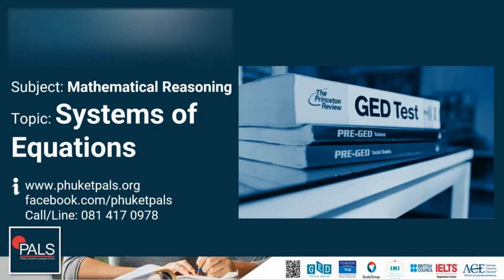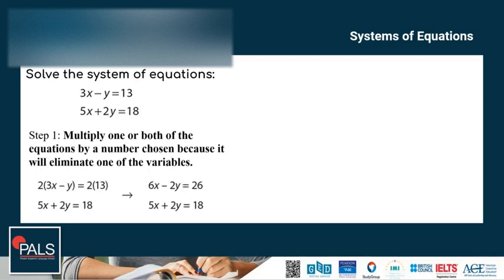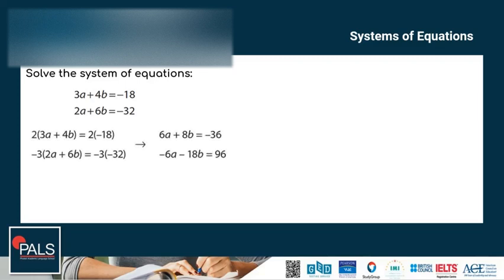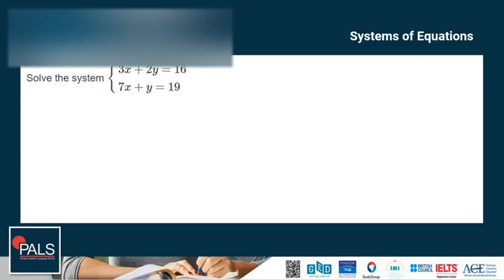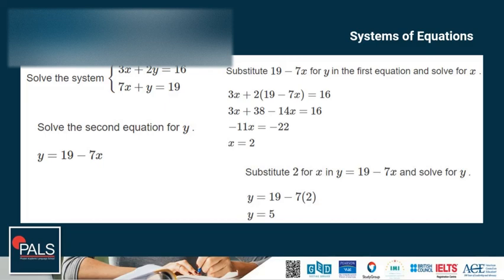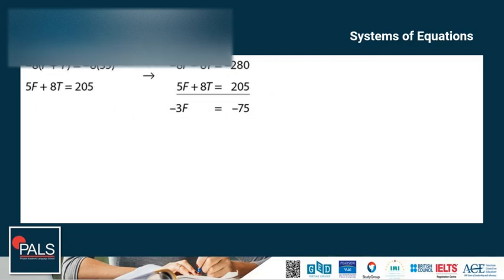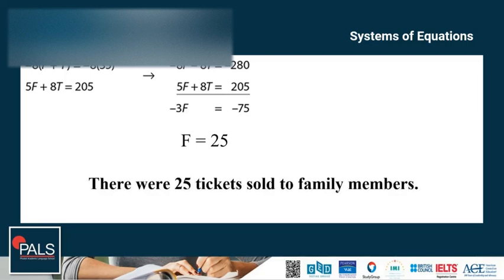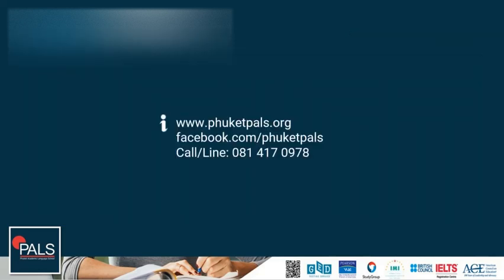Free GED Math Course Lesson 11 | Systems of Equations